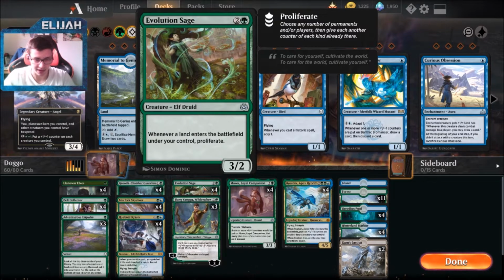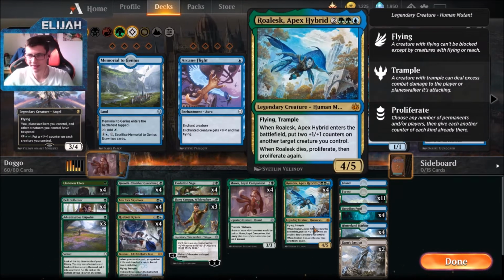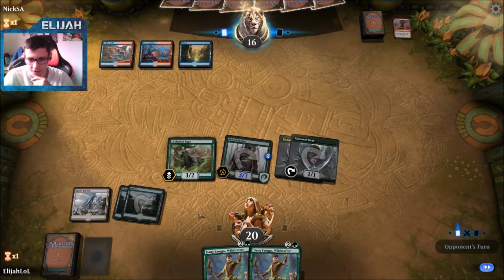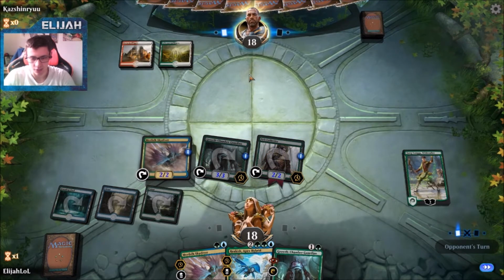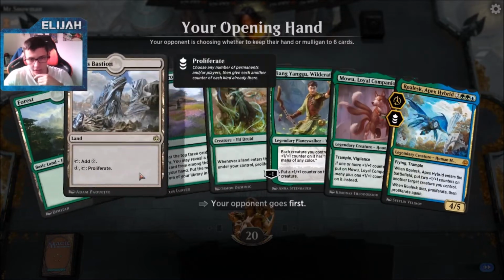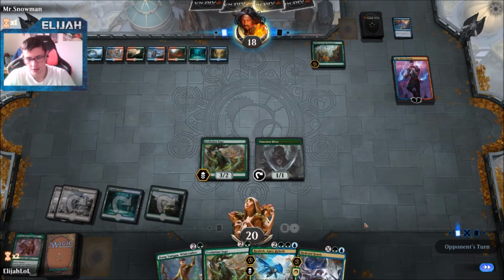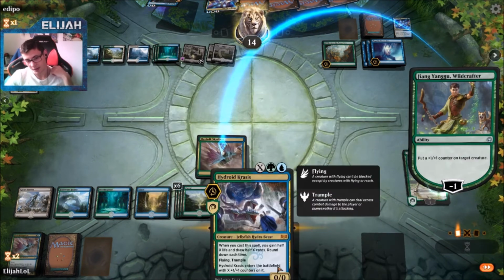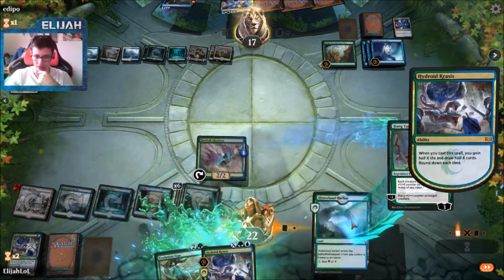Proliferate mechanic viable in WAR of Spark? - MTG Arena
Gameplay starts at: 3:36

Decklist:
4 Pelt Collector (GRN) 141
11 Forest (RIX) 196
4 Growth-Chamber Guardian (RNA) 128
3 Jiang Yanggu, Wildcrafter (WAR) 164
4 Mowu, Loyal Companion (WAR) 167
4 Evolution Sage (WAR) 159
3 Adventurous Impulse (DAR) 153
4 Hinterland Harbor (DAR) 240
4 Llanowar Elves (DAR) 168
4 Roalesk, Apex Hybrid (WAR) 213
4 Breeding Pool (RNA) 246
4 Hydroid Krasis (RNA) 183
4 Merfolk Skydiver (WAR) 205
2 Karn's Bastion (WAR) 248
1 Island (RIX) 193